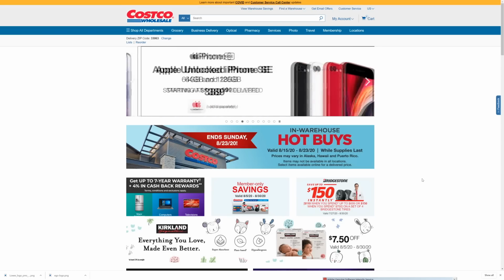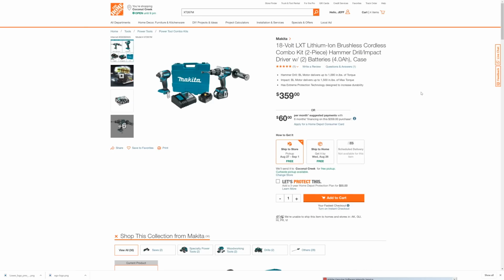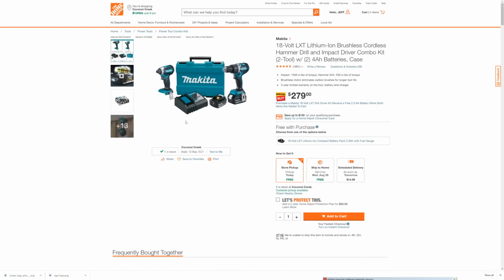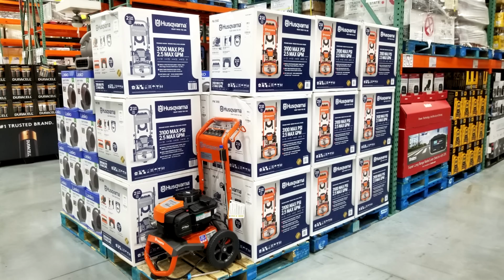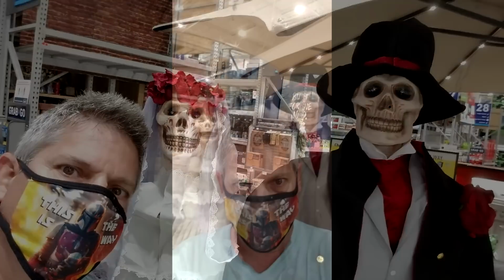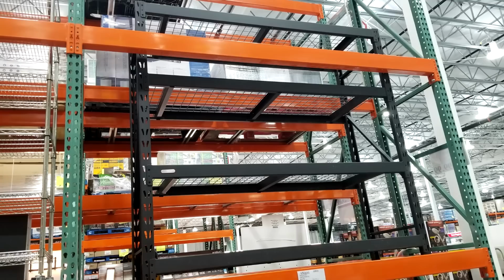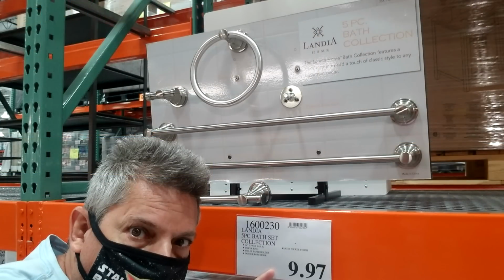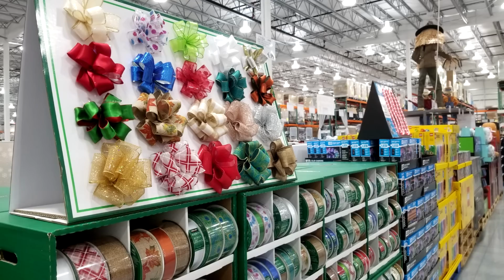Costco Tool Deals: Makita EATING Home Depot's Lunch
In this Costco shop with me video we show you some steep Costco tool deals such as a Makita combo kit that is $80 less than Home Depot. We show you the results of our Costco shopping trip today looking for the best tool deals. We also compare side by side Costco vs Home Depot tool deals to see who has the best price.

🛒 Makita XT267M LXT Lithium-Ion Brushless Cordless Combo Kit (2-Piece) Hammer Drill/Impact Driver w/ (2) Batteries (4.0Ah), Case at the Home Depot
🛒 Makita lower priced XT269M LXT Lithium-Ion Brushless Cordless Combo Kit at the Home Depot
🛒 Milwaukee M18 Vacuum 2 Gal. Cordless Wet/Dry (Tool-Only)
🛒 DeWalt 20-Volt MAX Lithium-Ion Battery Pack (4-Pack, 2 aH, 2 4AH)

We also show you some other Costco discounts, like the husqvarna deals for $299 the pressure washer 3100 PSI at 2.5 gallons per minute nice tool deal for your Costco haul. Many people don't think to check for Costco tools, but some of the best deals for your Costco membership are the Costco deals on the tools and the Costco Dewalt shop vacs.

All you have to do is follow our Costco tips and we'll lead you straight to the lowest Costco discounts. We'll show you how not to miss out on those nice Costco Dewalt tool deals as well. And don't forget to pay close attention to the Costco vs Home Depot deals.